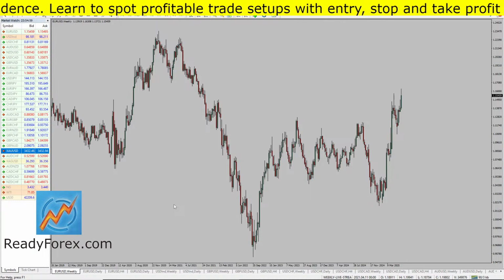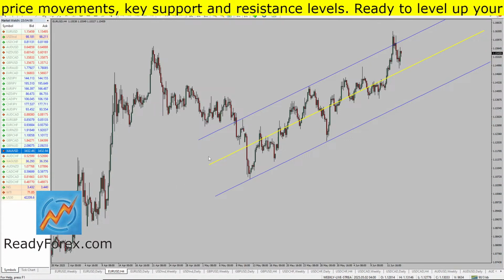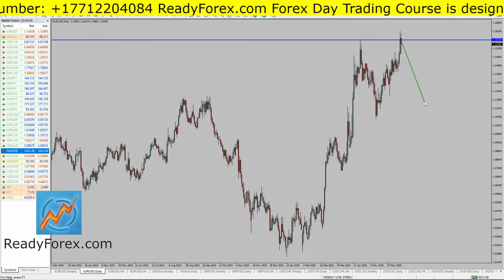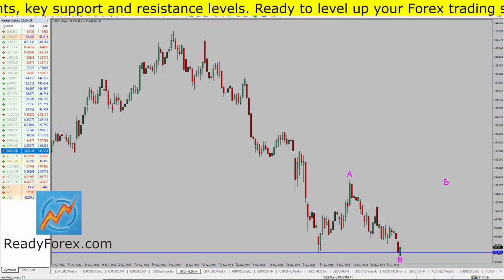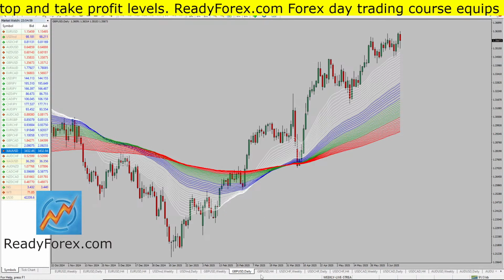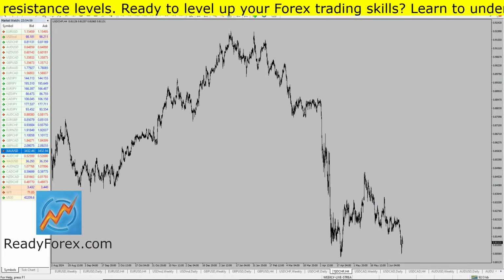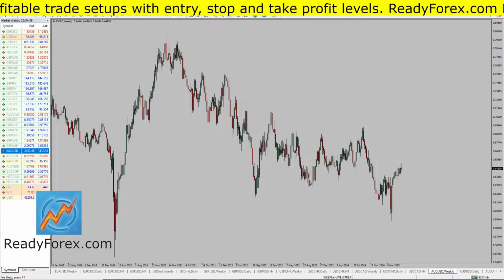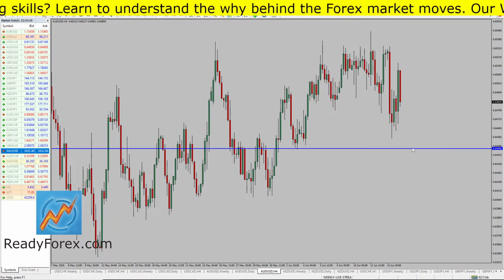Elliott Wave Analysis | Weekly Forex Forecast | June 16 2025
Hello Traders. Forex Market Predictions This Week. Here is weekly Forex technical analysis. Inside Weekly Forex Elliott Wave Analysis I present weekly Forex forecast of different Forex currency pairs. Such as EURUSD forecast, EUR/GBP forecast, GBPUSD forecast, USDCHF forecast, USDJPY forecast, GBPJPY forecast, EURJPY forecast, USDCAD forecast, Bitcoin forecast and GOLD forecast. Forex Forecast created using Elliott Wave Theory. I also use technical indicators and Fibonacci retracement levels. Learn to read Forex market and utilize proper money management. Watch latest Bitcoin, EURUSD, USDJPY and Gold analysis for expert trading insights. Trading the Forex market is not for everyone. A well prepared Forex forecast in EURUSD and Gold could help you in currency trading. Elliott Wave Analysis for Forex currency pairs could help you to find out correct market trend. Once Forex traders see Elliott wave Forex Forecast then Forex currency traders might avoid trading against market trend. Take a look at weekly EUR USD forex analysis and GBP USD forex analysis. EURUSD Forex pair price is influenced by a range of factors, including supply and demand. Forex traders use EURUSD technical analysis to predict market movements and make informed trading decisions.

Every week, crypto currency expert prepare forecasts for the price of Bitcoin. Every week, Forex expert prepare forecasts for the price of different Forex currency pairs. Here is your chance to prepare yourself to catch upcoming Forex market trend. In this weekly Forex forecast video, we take an in-depth look at various Forex currency pairs upcoming moves over the course of week. It is always a good idea to have Forex market forecast in advance. In this way it would become much easy for Forex traders to make possible trading decisions. Many traders want to make money in currency market. To help traders around the globe we have created a medium term Forex Forecast using Elliott Wave Analysis. The best way to start your week in Forex trading is to first have a Forex market perspective. Technical analysis can be applied to Forex trading. It is important to note that Forex Forecast and technical analysis is not always accurate. A Forex trader should also use money management to control risk. Elliott Wave Theory is the best tool to offer Forex analysis.

Weekly Forex Forecast by ReadyForex.com could help traders to know about upcoming price action move. Forex traders could compare ReadyForex.com Elliott Wave Analysis with their own Forex market analysis. In this way a Forex trader could make their own Forex trade plan with a high success rate. Forex Market Forecast is mainly based on Forex Technical Analysis using FX technical trading tools. Forex traders need to know about Forex market trend in higher time frames. Weekly Forex Forecast offers a bird’s eye view about higher time frame Forex charts. Elliott Wave Analysis of long term Forex charts has been presented in Weekly Forex Forecast. We provide in-depth Forex Analysis and predictions for the top Forex Currency pairs. Forex technical analysis and Elliott wave analysis and more in one place. Spot GOLD analysis presented for traders and investors. XAUDUSD is a popular form of investment and trading. Gold trading is considered as a safe haven asset to hedge against inflation.

Once you watch Weekly Forex Forecast then it becomes much easy to do Currency Trading. Forex Forecast created using Elliott Wave Principle and Elliott Wave Theory could make a difference in your Forex trading. Elliott Wave Analysis offers Elliott Wave Forecast and covers many Forex Forecast of many FX currency pairs. Before you invest money in Forex market first educate yourself about Weekly Forex market forecast. Learn to read Forex market using Elliott Wave Forex Analysis. Weekly Forex Forecast has been created using Elliott Wave Analysis.